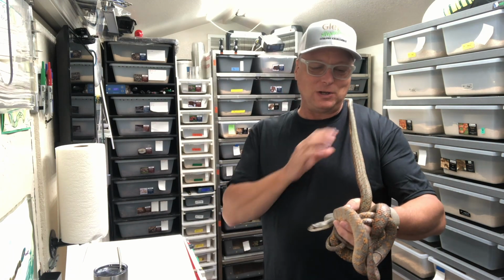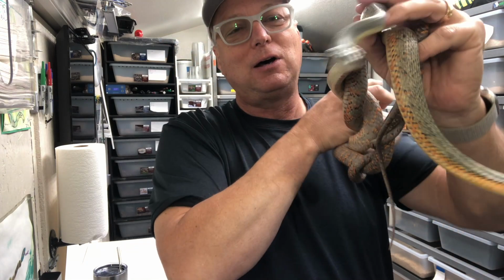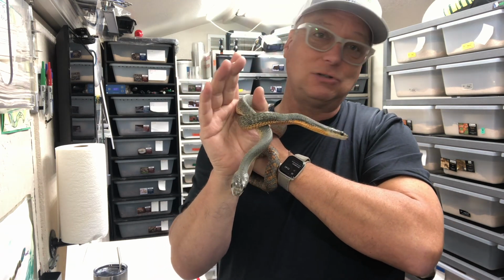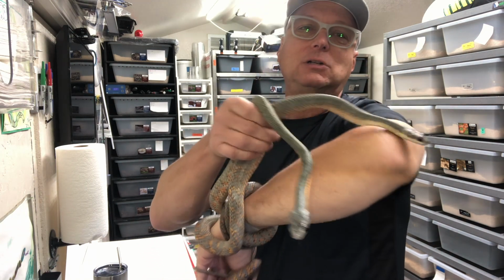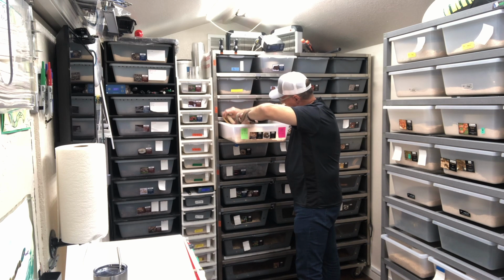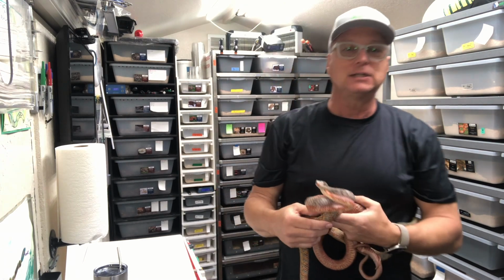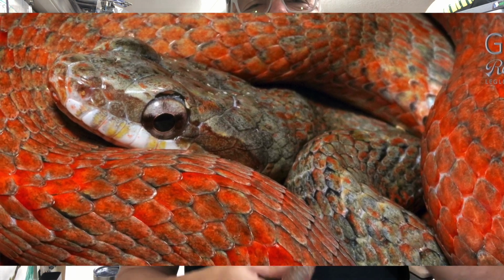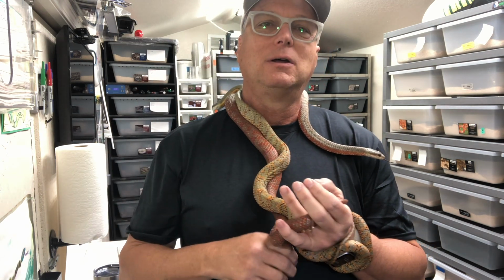My Collection: Neotropical Bird Eaters (Phrynonax poecilonotus)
A change of pace with these little kept bird-eating snakes. And yes, they will also eat rodents.